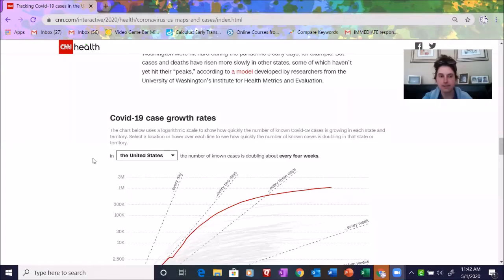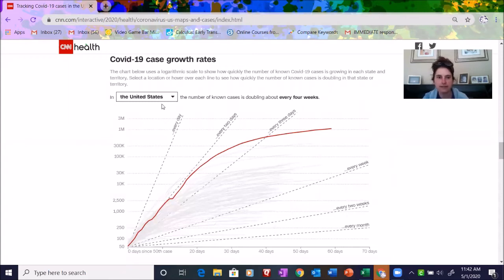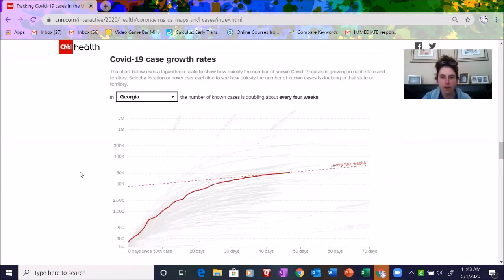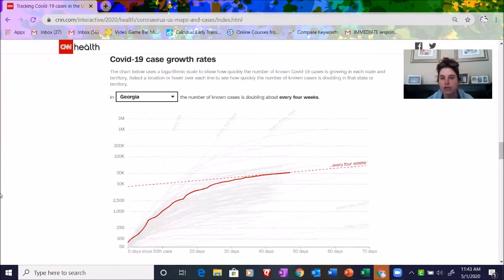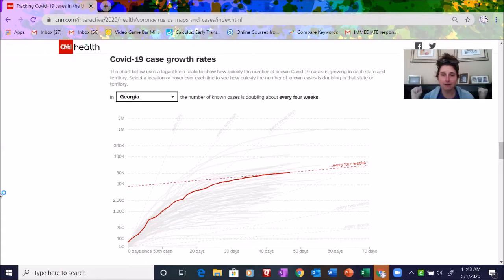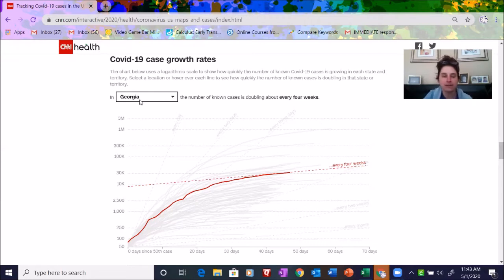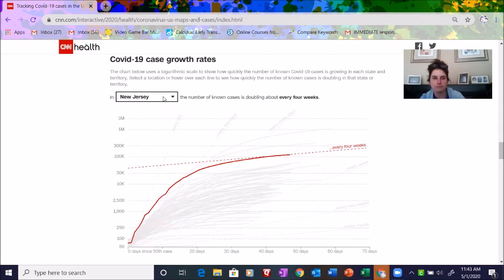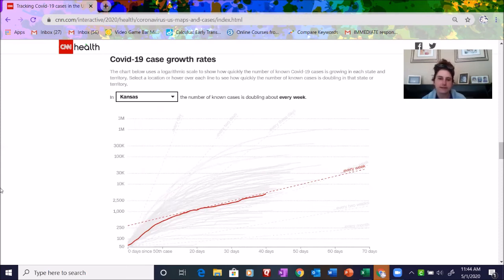Calculus: Tangent Lines - Real World Example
A real world example that shows rate of change as a tangent line. Enjoy!